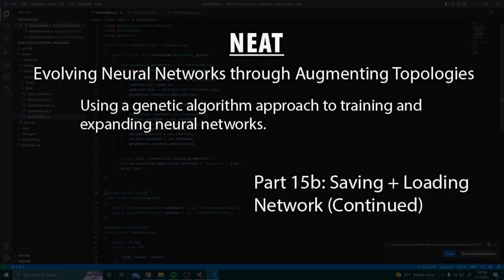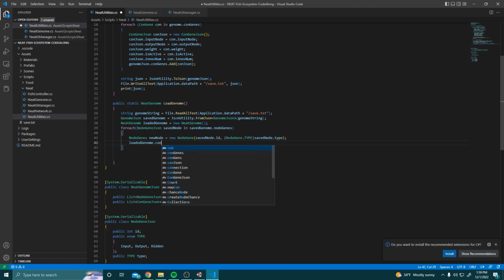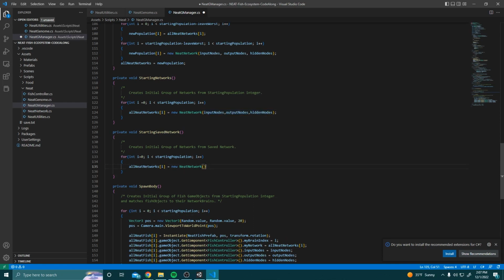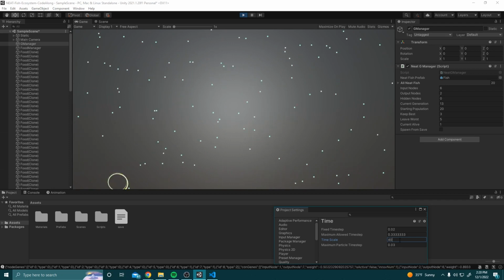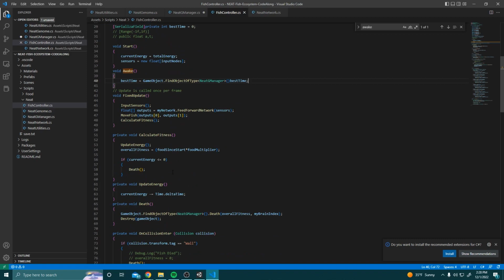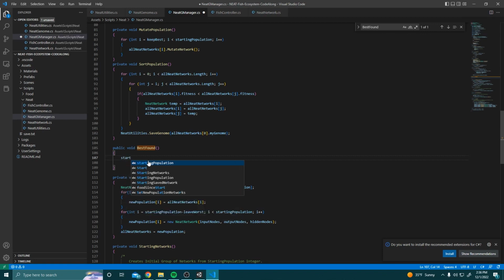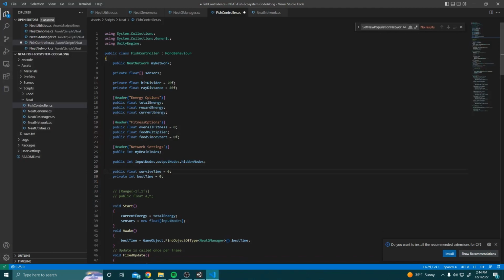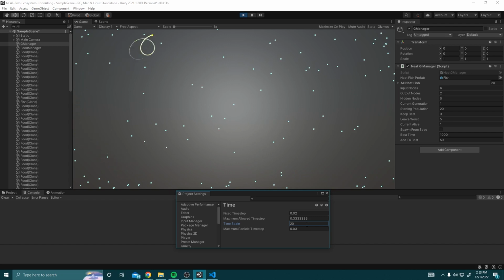Simulated Fish Ecosystem (NEAT Neural Networks | Unity Code-Along) | Part 15b : Loading Network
Part 15b : Loading Network -
In this video we cover how to load our genome from previous saves and build our fish neural networks from the loaded genome. We also implement a system that helps us save our best fish during a simulation and then load all fish from that saved network to help increase the chances of finding the best solution fish with out having to stop our simulation.